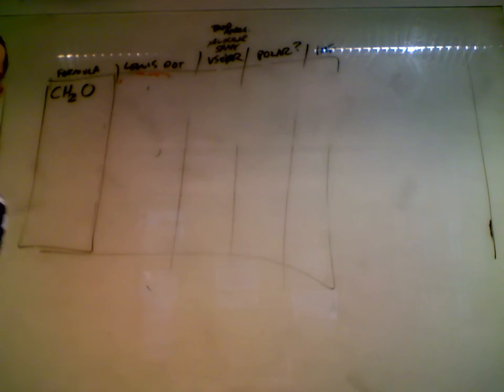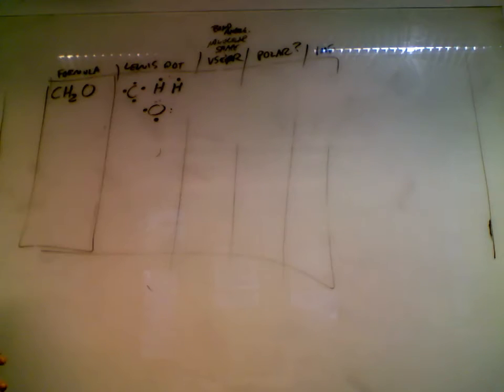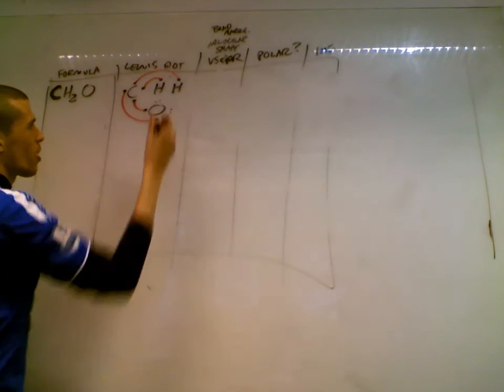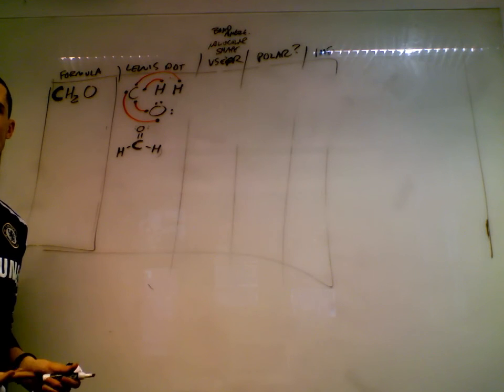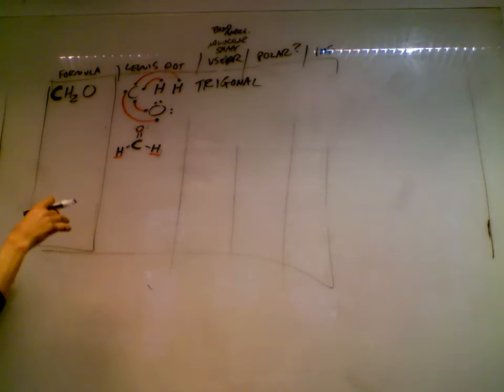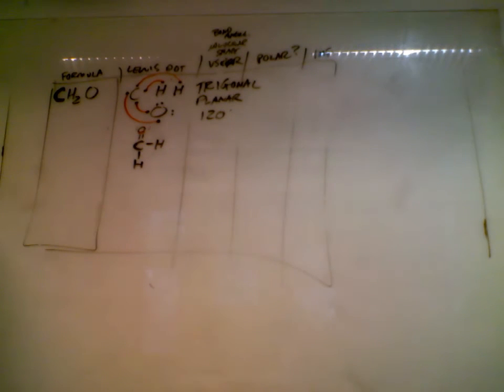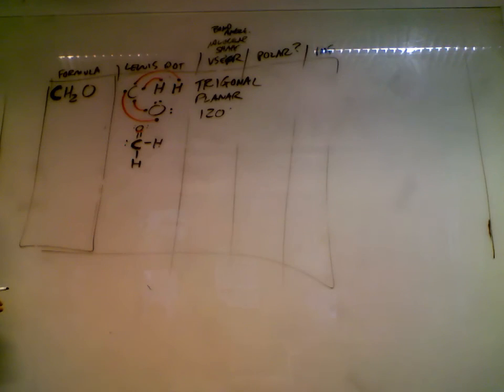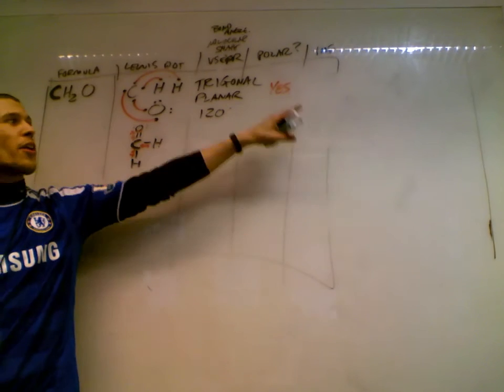2013 honors chem unit 4 review 4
2013 honors chem unit 4 review 4